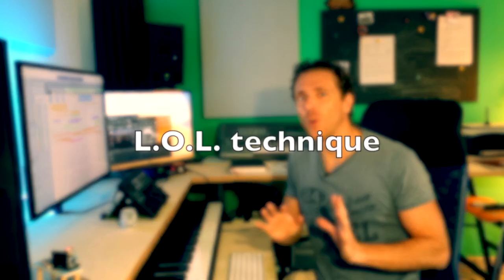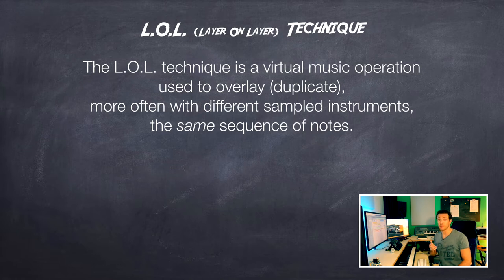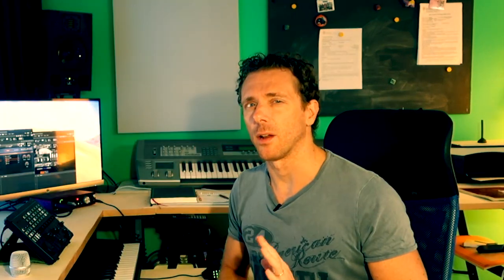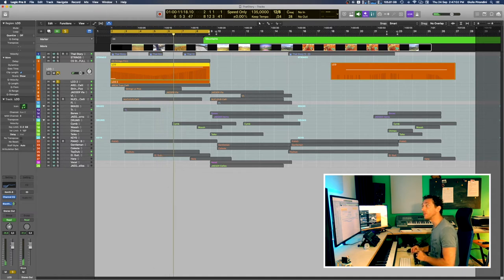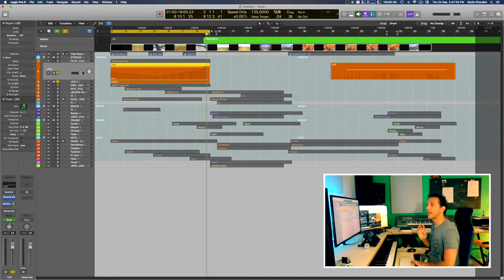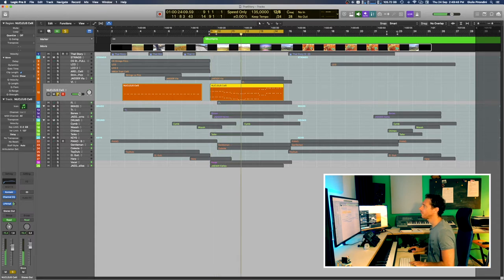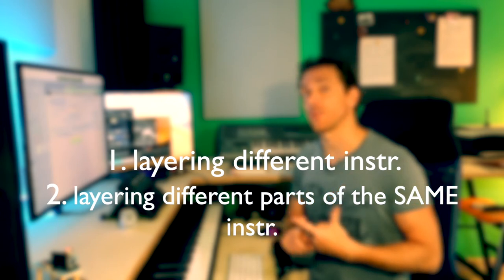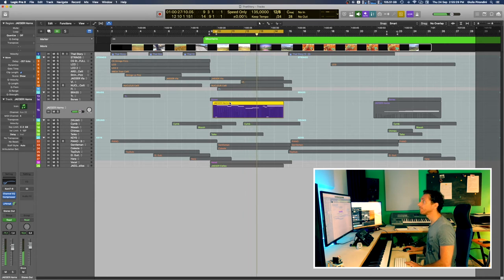DON’T SCORE A FILM CUE UNTIL.. ! | The Layering Technique EXPLAINED! - Part II 4/6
A deep dive into this second part of the video, for a closer explanation of the over-used layering technique in virtual music composition, with some practical examples.